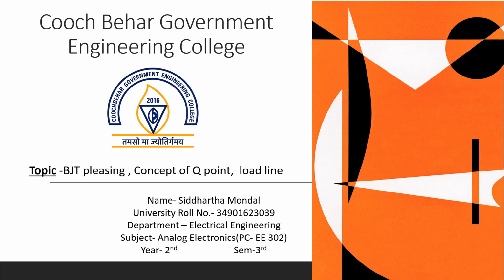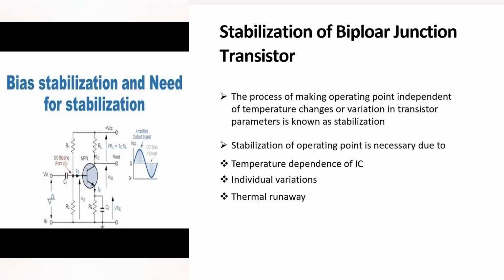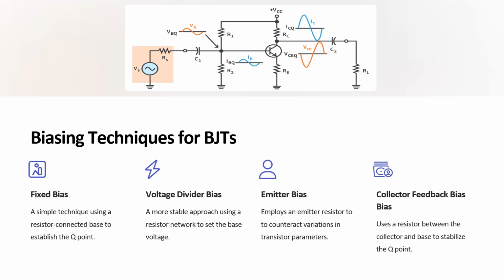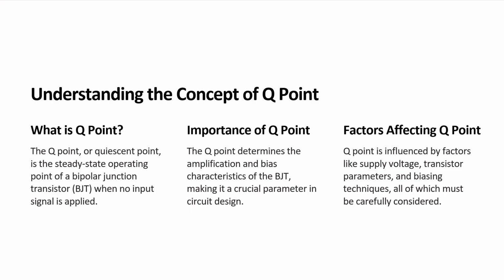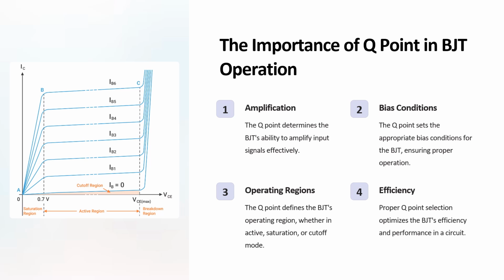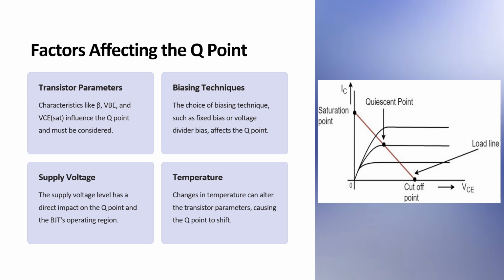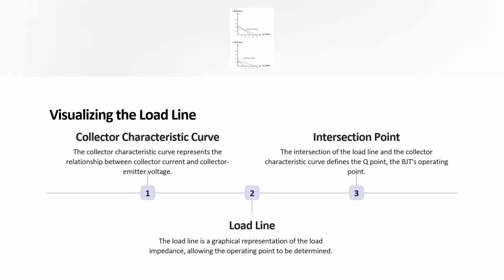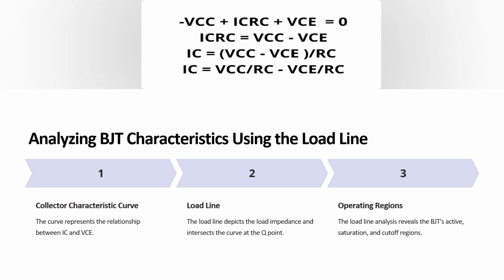BJT pleasing , Concept of Q point, load line | Analog Electronics | Student of CGEC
# bjt pleasing # q point # load line analogelectronics cgec. cooch Behar Government Engineering college